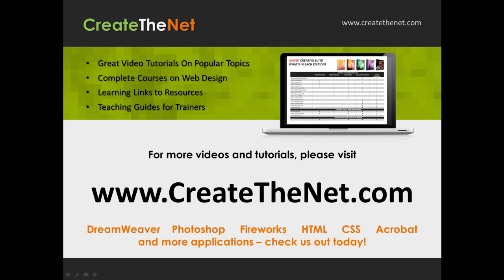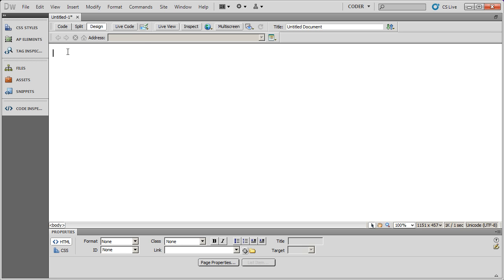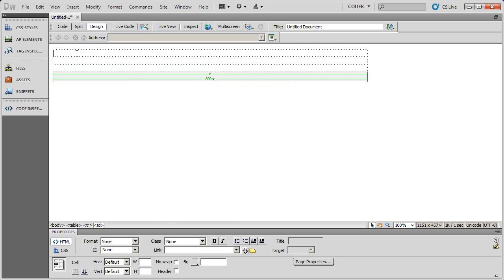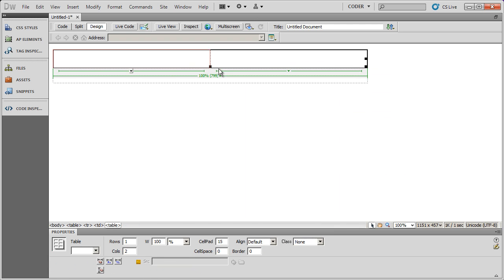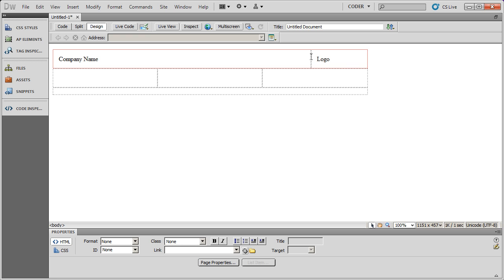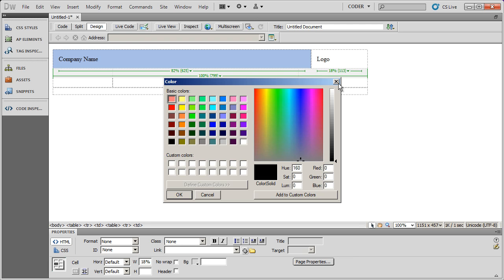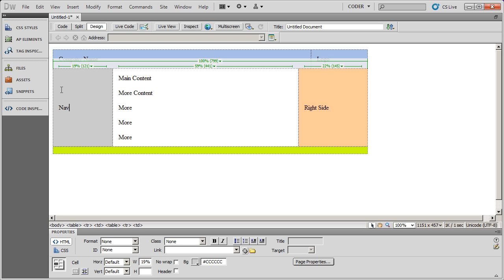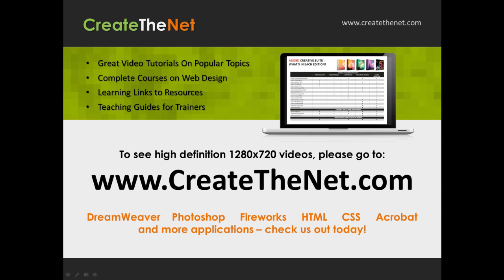Working with Table Based Layouts in Dreamweaver CS5 - Part 3